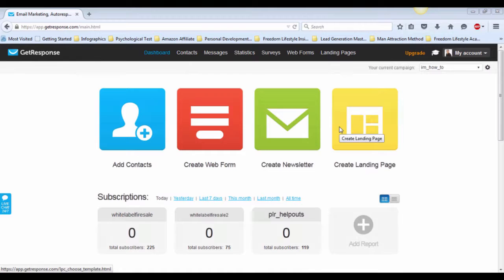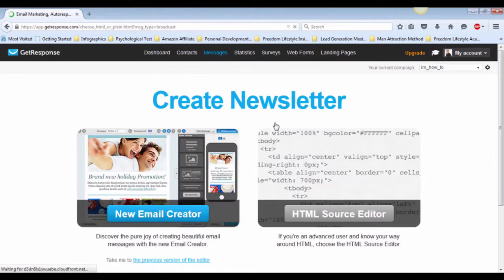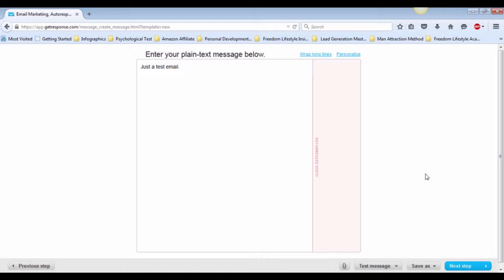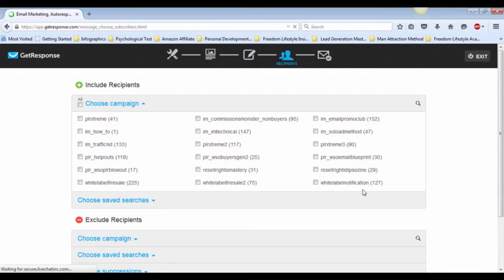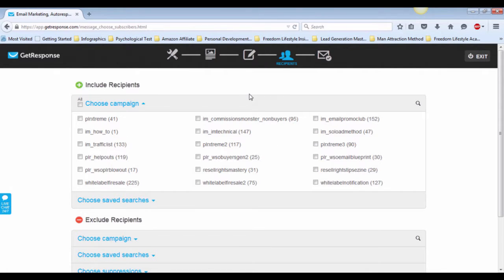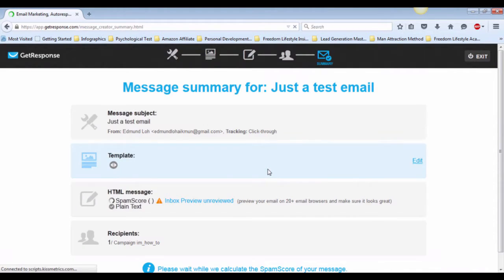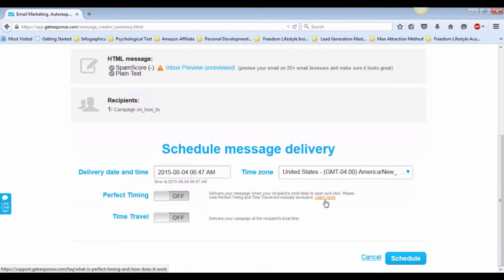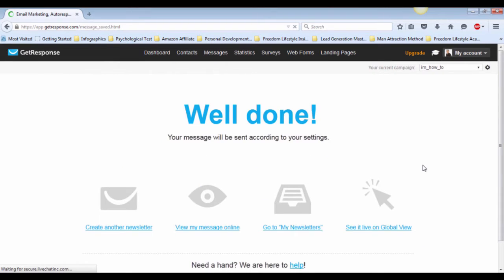How To Create A Newsletter In GetResponse? - Webinar And Get-response Tools Tutorial! (Part 4)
Read eBooks using the FREE Kindle App: